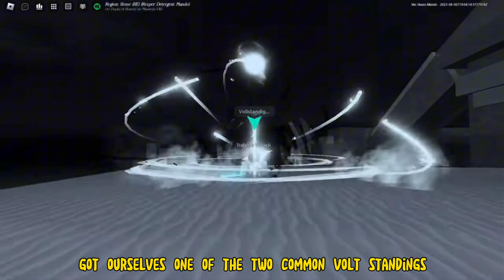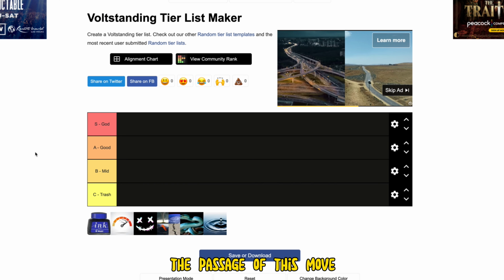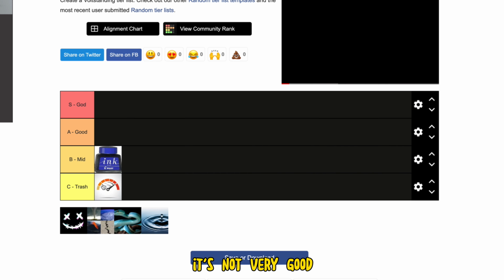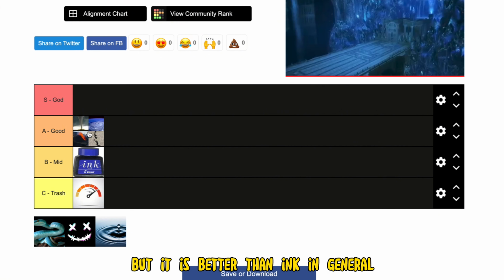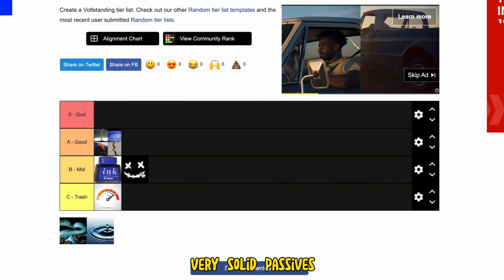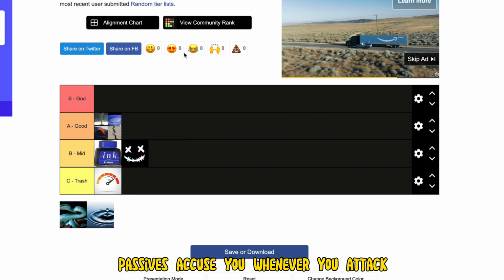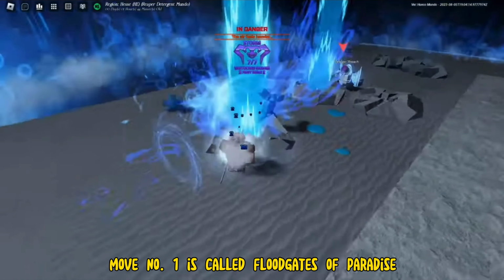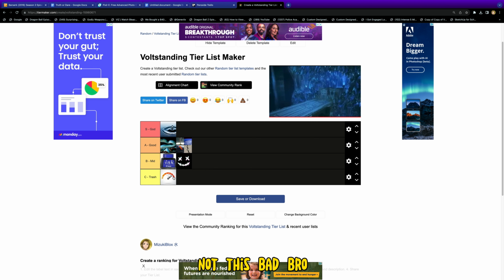[OFFICIAL] Voltstanding Tier List is HERE.. | Peroxide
in todays video i'll be discussing and ranking every current peroxide voltstanding, with clips and underrated facts!

SMALL STUFF:

I use iMovie to edit my video’s!
CHECK MY COMMUNITY SECTION!!

This is a all right received video for any questions comment down-below